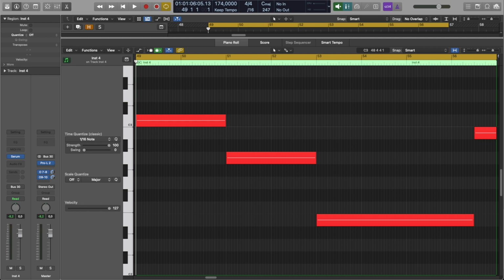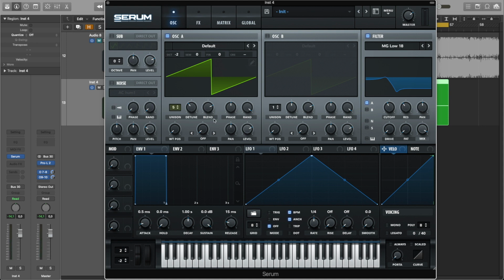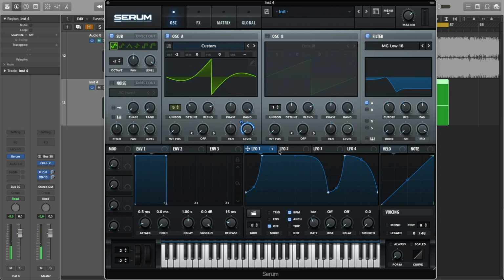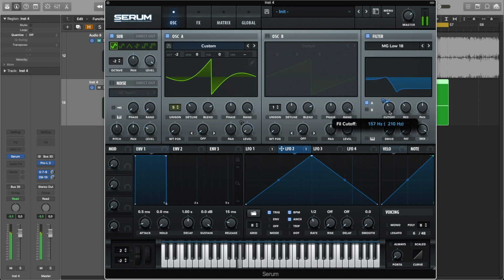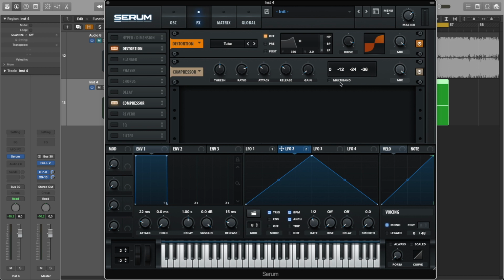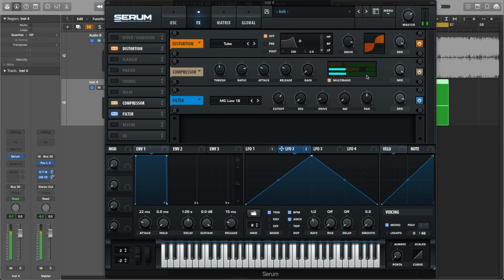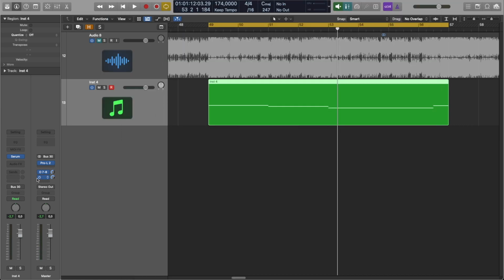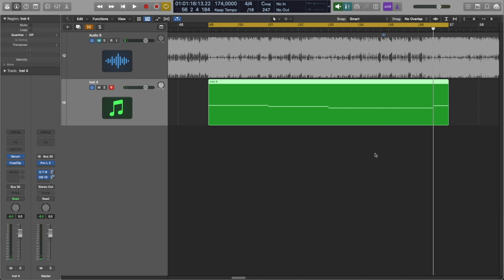How To Make BASSES Like NO CONCEPT - LET ME KNOW | Serum Tutorial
In this video, we show you how to make BASSES like NO CONCEPT - LET ME KNOW in Xfer Serum